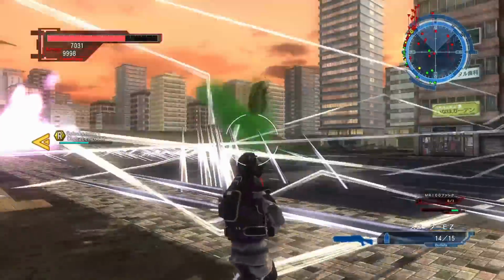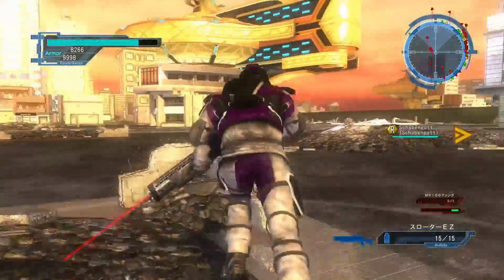EDF 5 - 2 RANGERS Mission 109 Strategy INF w/limits - Earth Defense Force 5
Mission strategy for Mission 109 with two rangers Inferno online with limits with commentary strategy tips